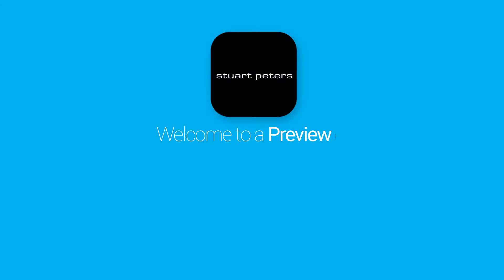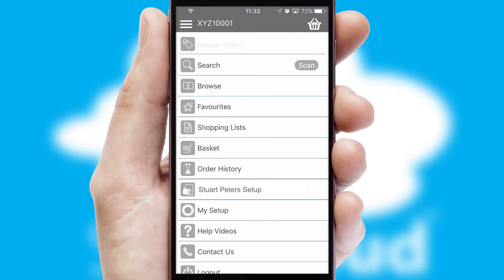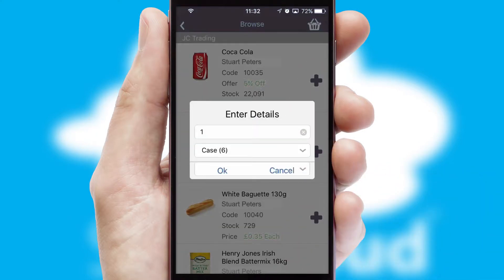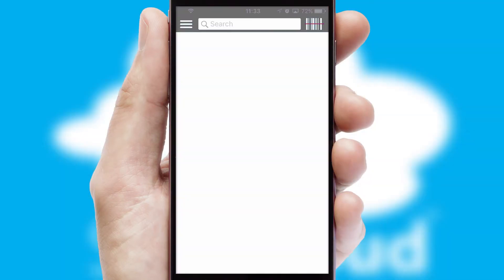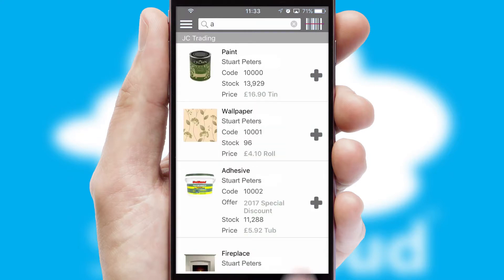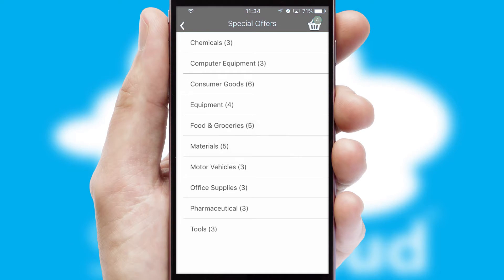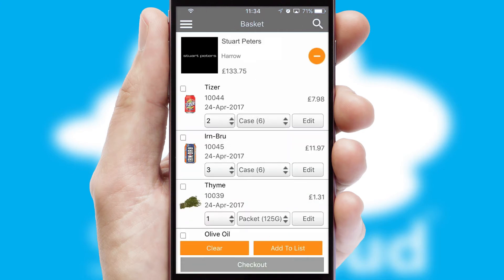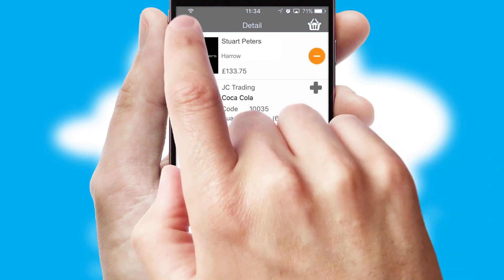Stuart Peters - Mobile App Preview - S.P684W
This is a preview of what a mobile ordering app designed for Stuart Peters and powered by SwiftCloud could look like. This video has been prepared specifically for the team at Stuart Peters and not for general marketing purposes.